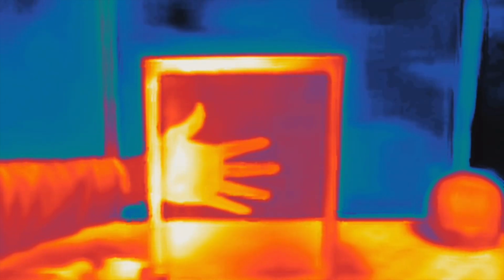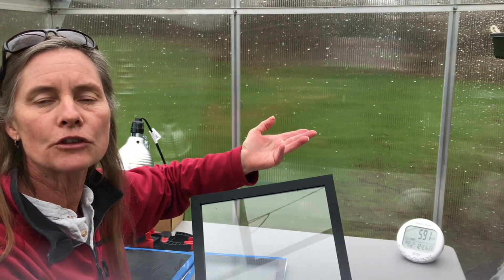Infrared Energy: Now You See It, Now You Don't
Different forms of light – or radiant energy – are characterized by
their wavelength. To use a familiar example, think about the colors
of the rainbow:  When visible light is broken into the color
components that make up the rainbow, each color represents a different
wavelength.

There are lots of other wavelengths of light that our
eyes can’t see, like shorter wavelength ultraviolet, and longer
wavelength infrared. IR is important for Earth’s climate, because of
the way IR interacts with gases in Earth’s atmosphere. Visible light
and infrared light behave differently when they encounter different
kinds of materials; some materials are transparent, others absorb different wavelengths.

We’ll use a phone-mounted infrared camera to
explore some of this behavior!